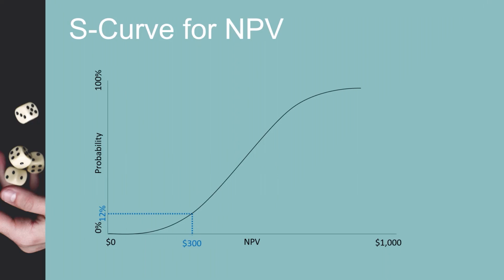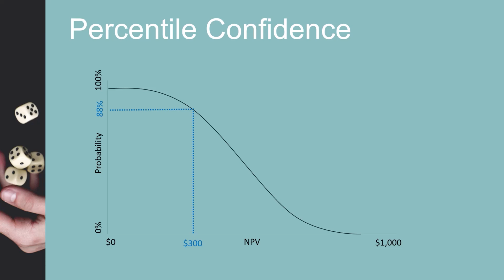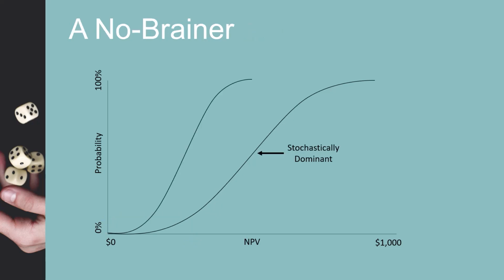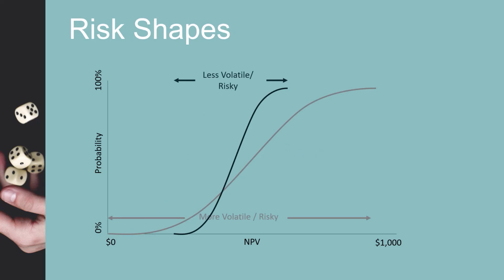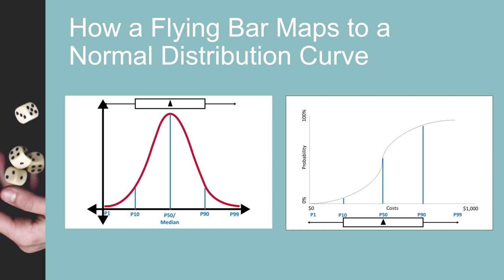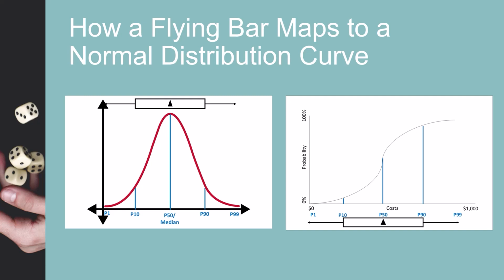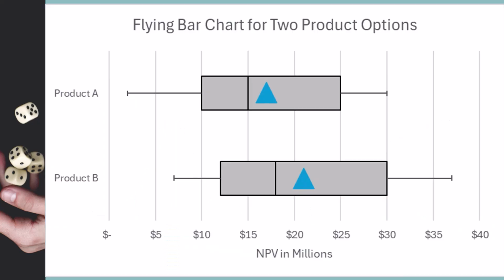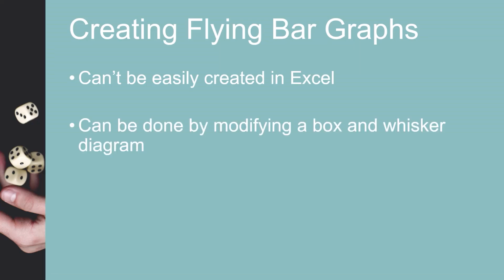S-Curves and Flying Bars For Showing Ranges of Outcomes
Widen your view to see a range of potential outcomes and their probabilities.
 S-curves and flying bars are two powerful ways to show the range of outcomes of a decision.

S-Curves:
• Represent cumulative probability, showing the likelihood of different outcomes.
• Are useful for understanding potential returns and risks in investments.
• Help in making decisions between investments.

Flying Bars:
• Simplify complex data by highlighting six key points (P1, P10, P50, EV, P90, P99).
• Offer an intuitive way to visualize potential outcomes and compare different options.

Watch this short overview of these concepts and learn how to apply them effectively in financial analysis!

This Video Comes from my Better Forecasting by Projecting Ranges of Outcomes Course